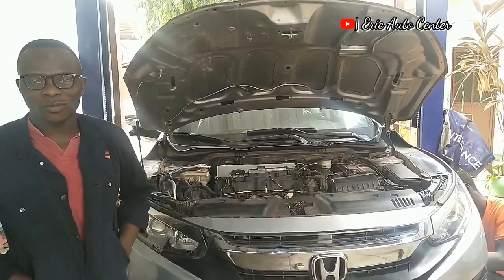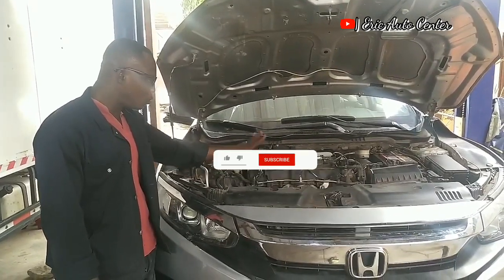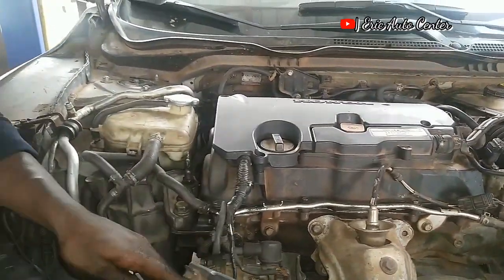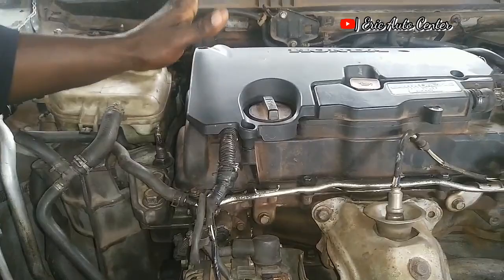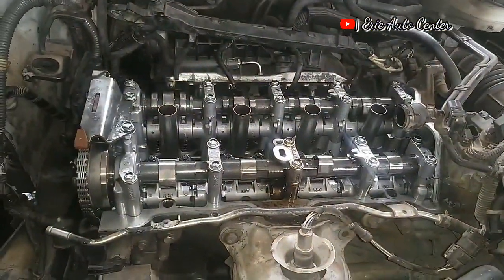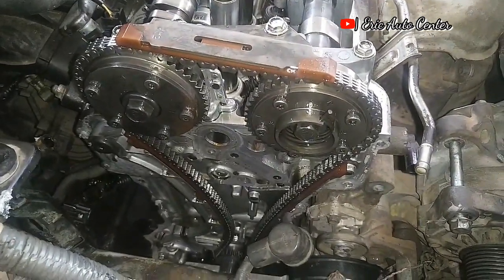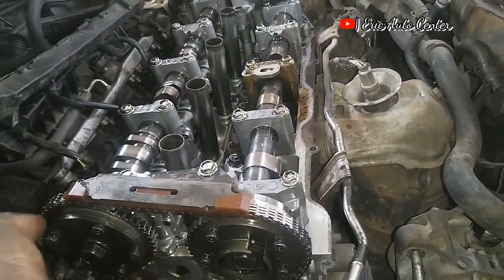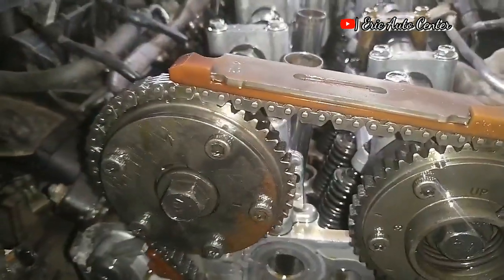Honda Civic K24 Series Timing Chain Replacement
If you're having problems with your Honda Civic K24 Series Timing Chain, then this is the guide for you! In this video, we'll walk you through the steps needed to turn the crankshaft to the "TDC" (Tighten to Dechronus) mark position, so you can repair or replace the timing chain.

This guide is designed to help you understand and fix your Honda Civic K24 Series Timing Chain problem.
In this Honda Civic K24 Series Timing Chain Replacement video, we'll show you how to turn the crankshaft to the TDC mark position. This is a crucial step in replacing the Honda Civic K24 Series Timing Chain.

If you're looking for a step-by-step guide on how to replace your Honda Civic K24 Series Timing Chain, look no further! In this video, we'll show you everything you need to know to complete the task successfully. From identifying the problem to replacing the chain, this video is everything you need to get your Civic back on the road in perfect condition!
In this video, we're going to show you how to replace the Honda Civic K24 Series timing chain on a 2016 engine. This is a relatively easy job that can be done in just a few hours.

If you're having problems with your Honda Civic 2016 engine, this video is for you! In this tutorial, we'll show you how to replace the Honda Civic K24 Series timing chain using the correct tools and techniques. We'll also provide you with a guide to chain timing that will help you get your car running like new again!

This is an upgrade from the previous Honda Civic K20 Series engine and requires a few more steps to replace the timing chain. We'll walk you through the entire process, from starting the engine to putting the new timing chain in place. If you want to upgrade your Honda Civic's engine, this is the video guide for you! We'll show you how to replace the timing chain on a 2016 Honda Civic, and help you get up and running in no time! In this video, we're going to show you how to replace the Honda Civic K24 Series timing chain on a 2016 engine. This is a relatively easy job that can be done in just a few hours. If you're having problems with your Honda Civic 2016 engine, this video is for you! In this tutorial, we'll show you step-by-step how to replace the Honda Civic K24 Series timing chain using the correct tools and techniques. We'll also provide you with a guide to chain timing that will help you get your car running like new again!

facebook : ERIC AUTO TV#TWITTER: @ERIC AUTO#INSTAGRAM: ERIC AUTO CENTRE#YOUTUBE: ERIC AUTO CENTREMust watch...The Causes Of High Fuel Consumption LOVE THIS .DAMMM!...DON'T TRY THIS, YOU WILL SPOIL YOUR TRANSMISSION & TCM... Local Car Manufacturing Company 2021